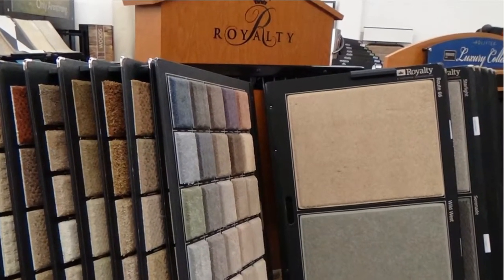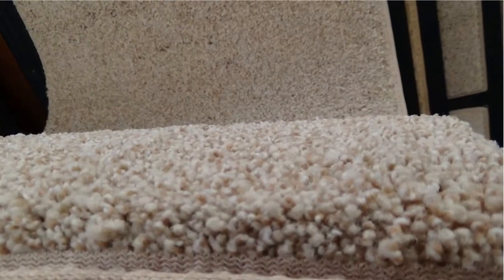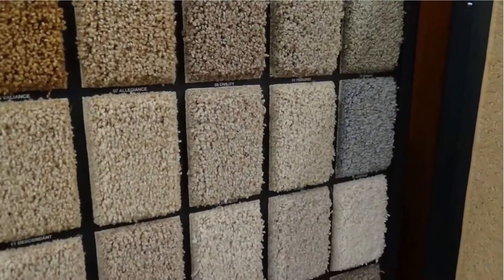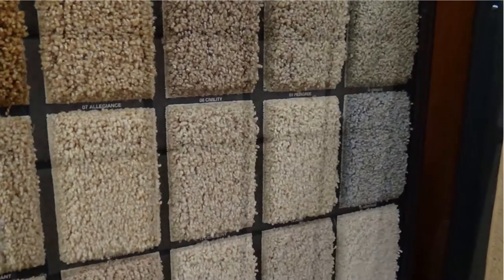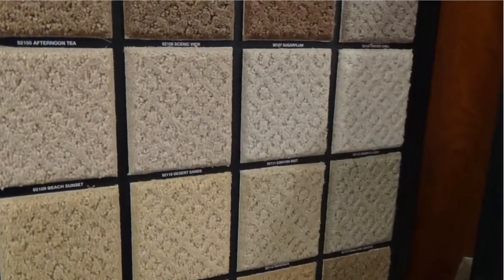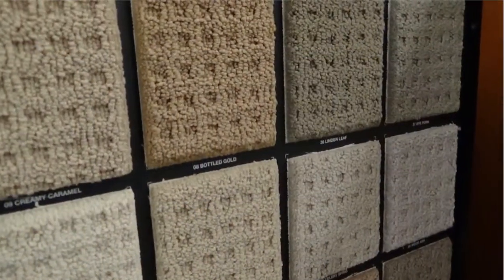Royalty Carpet Flooring Review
Royalty Carpet Flooring Review by Donnie.